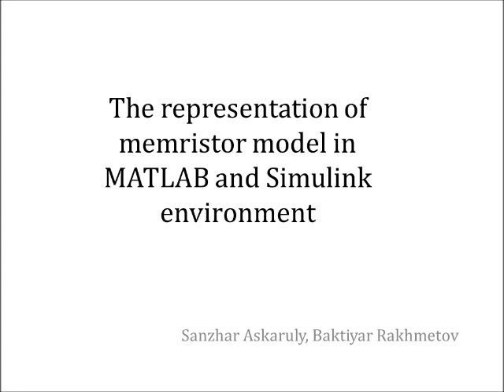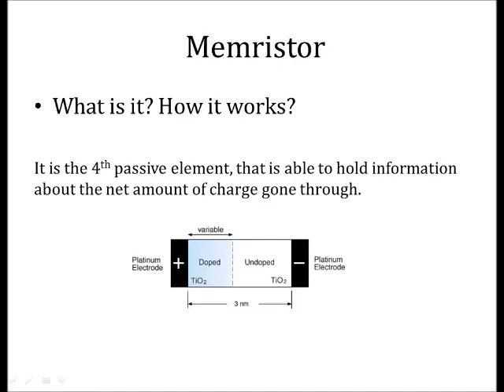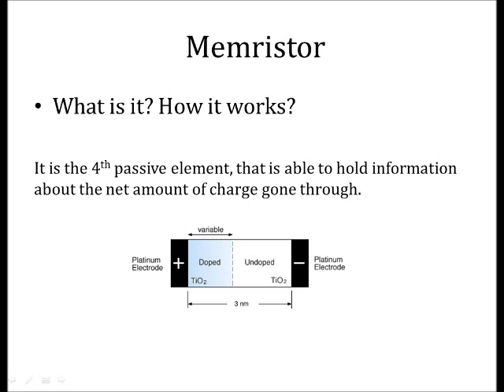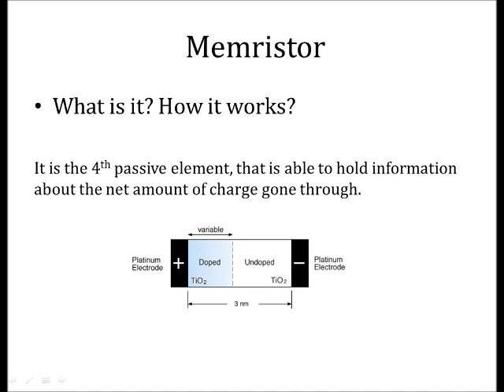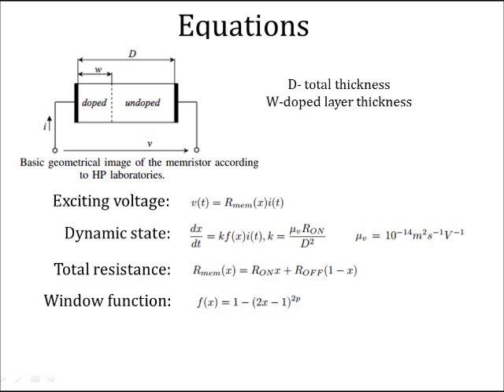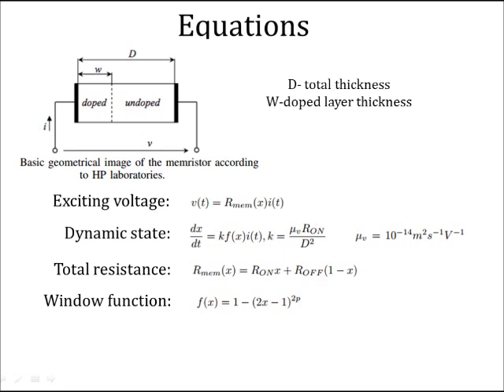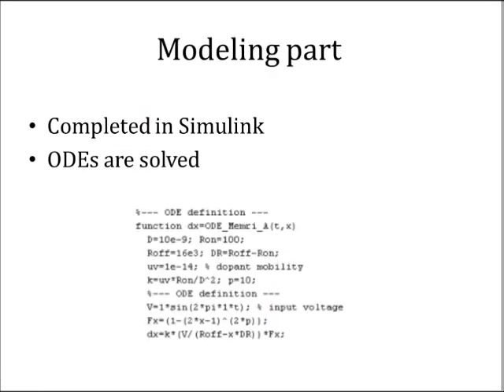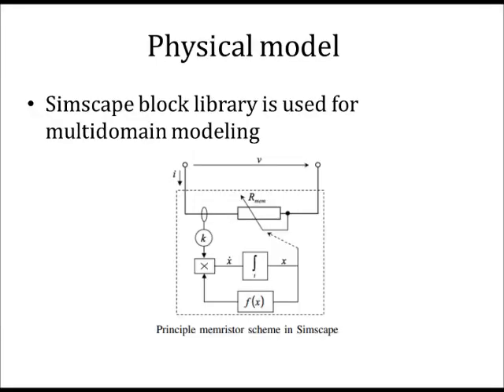Representation of memristor model in MATLAB and Simulink environment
The work describes the various methods of memristor modeling and simulation in the MATLAB and Simulink environment. Previously published papers about memristors and their features are used as the foundation of the work. There are three various methods used in the MATLAB and Simulink for the differential and other equations formulation. The first equation uses the standard system core offer for the Ordinary Differential Equations (ODE) in the m-file form. The results are the basic memristor characteristics and appropriate time courses. The characteristics of all models and their computer simulations are described in the paper.

Performed by:
Nazarbayev University, School of Engineering
Electrical Engineering 3rd year students
Sanzhar Askaruly and Bakhtiyar Rakhmetov